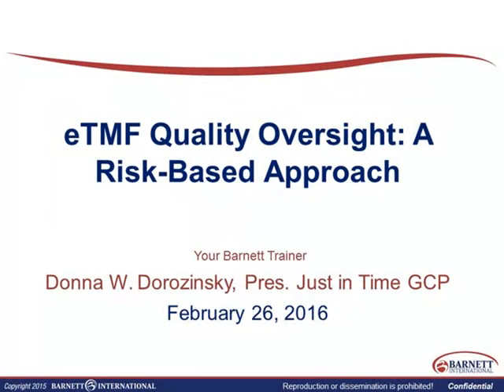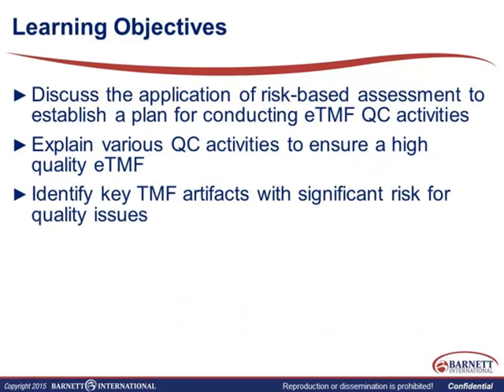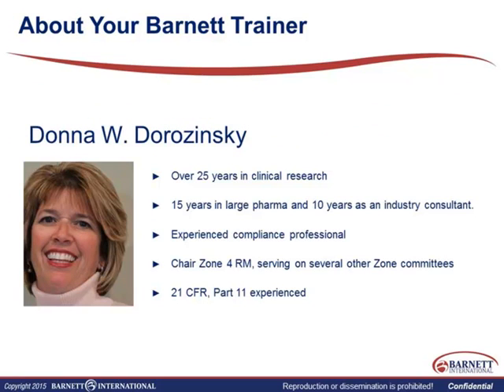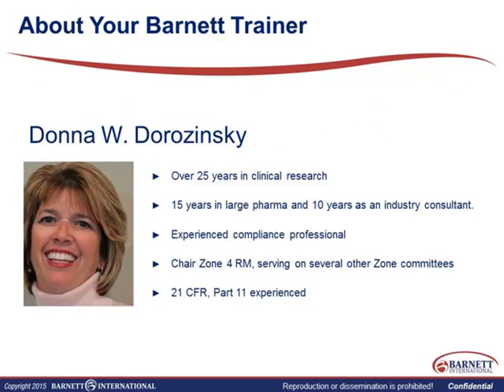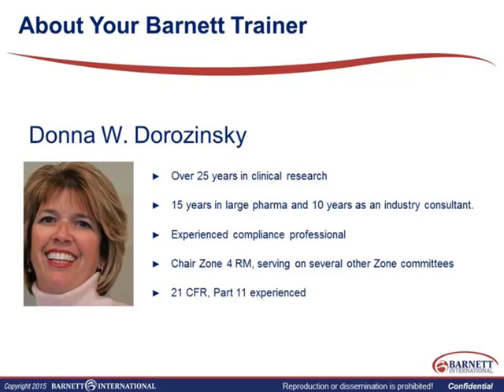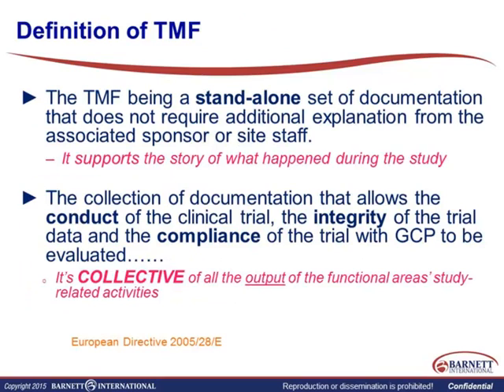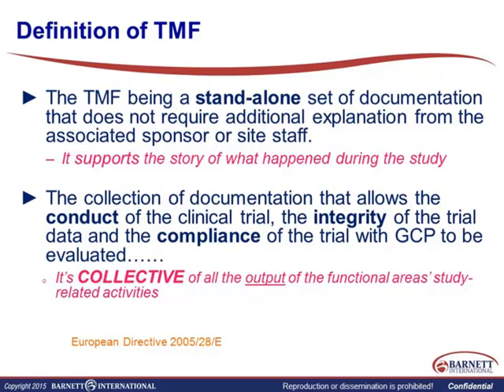eTMF Quality Oversight: A Risk-Based Approach Trailer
When applied to electronic Trial Master File (eTMF) oversight, risk-based management is the combination of the potential of quality issues occurring and the impact these deficiencies may have on the integrity of the TMF and the overall Good Clinical Practice (GCP) impact on the study. The TMF is comprised of many records and documents, and a quality TMF is defined as a collection of records, which is complete, collected in a timely manner and comprised of quality records. In the past several years, regulatory agencies have been very clear in their expectation that a sponsor presents a quality TMF during an inspection. This web seminar will examine the concept of a risk-based approach to TMF management and oversight, and, its application to TMF oversight. Included are processes for conducting and documenting quality control (QC) activities that will ensure a high quality eTMF. Quality review findings can then drive the need for additional quality review activities, and by applying these concepts, the sponsor ensures TMF inspection readiness.